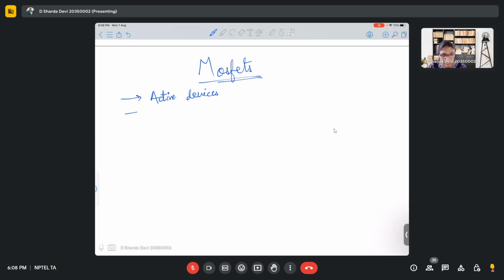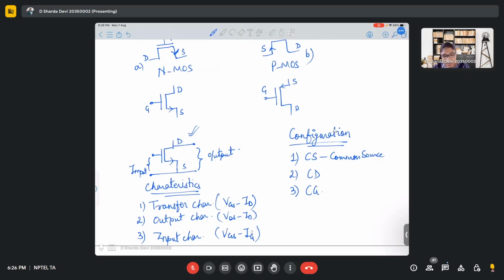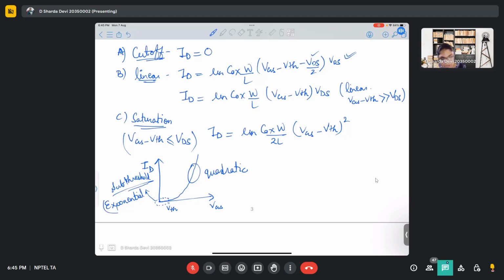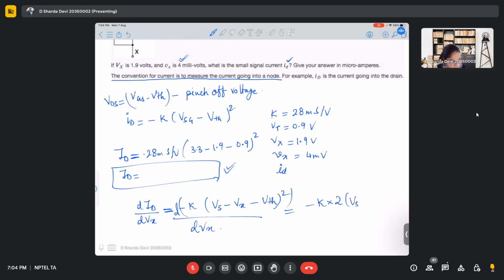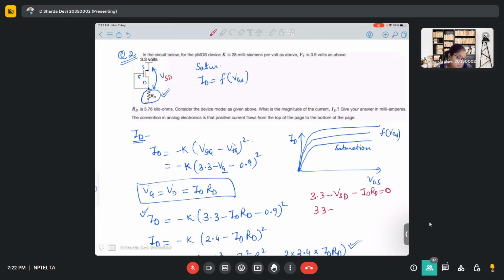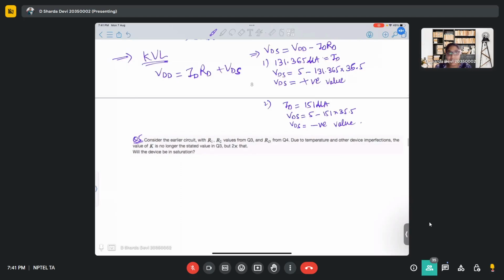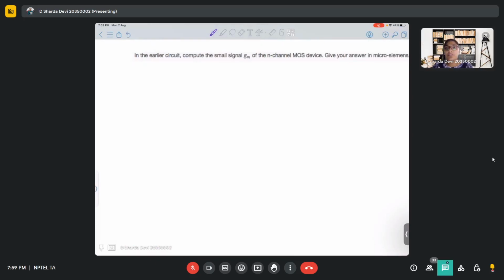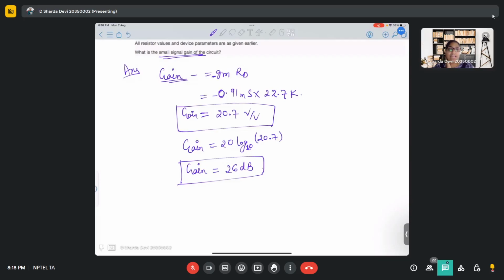Week 2 Live Problem solving session: Analog Electronic Circuits